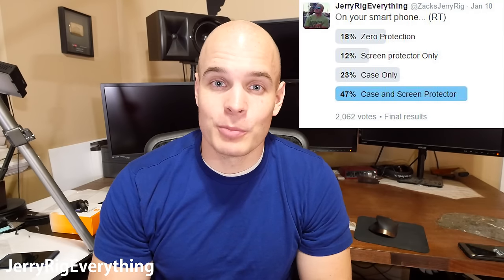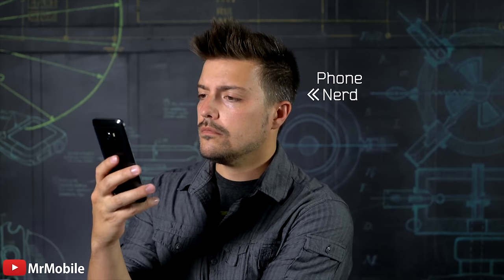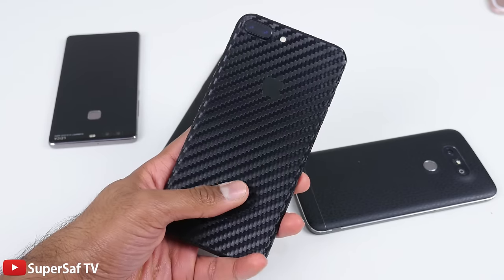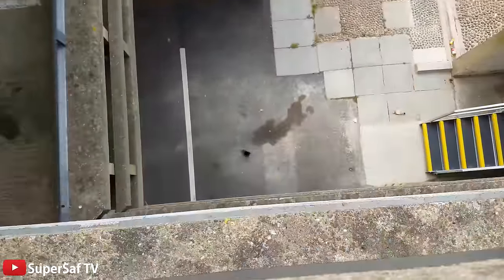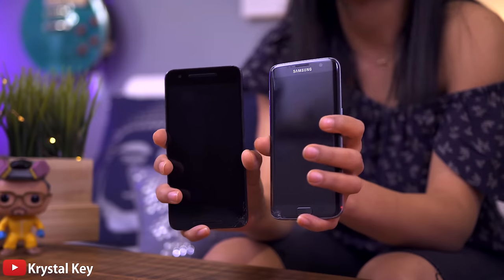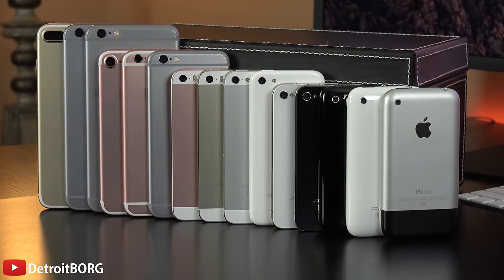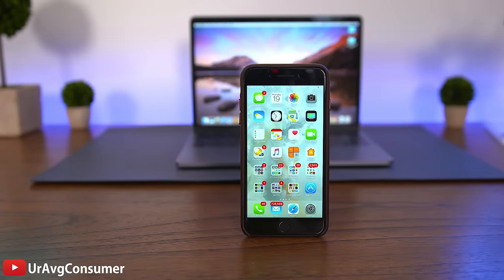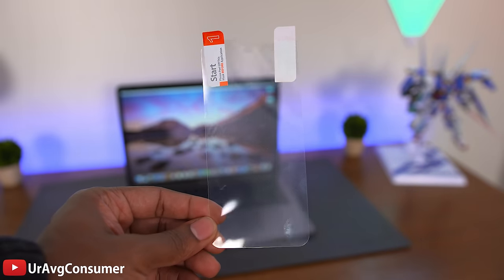Do I Need A Case?! - Tech YouTubers Respond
Its a decision every single person needs to make. To case? or not to case? That is the Question. I ask several of the top Tech YouTubers how THEY carry their personal device. The answers might surprise you.

THIS is the OtterBox case that I use on my GS7 Edge

Have you ever broken your phone?